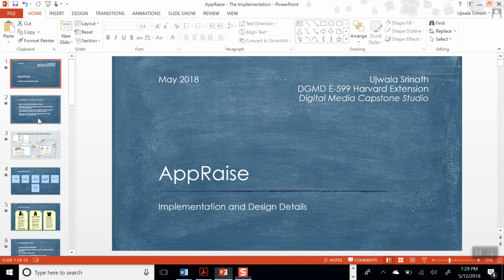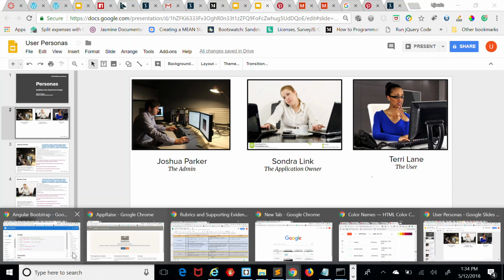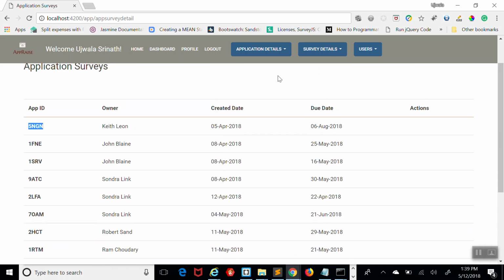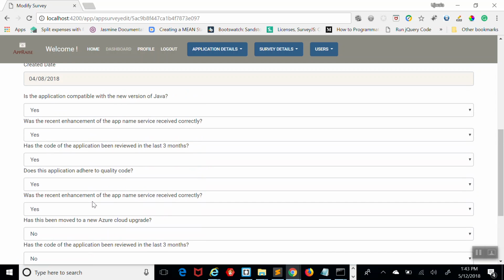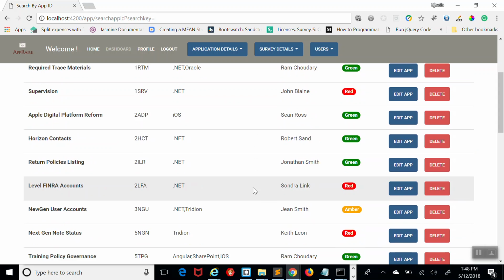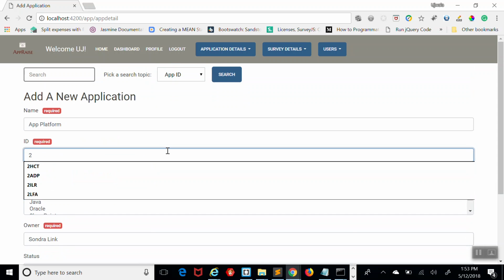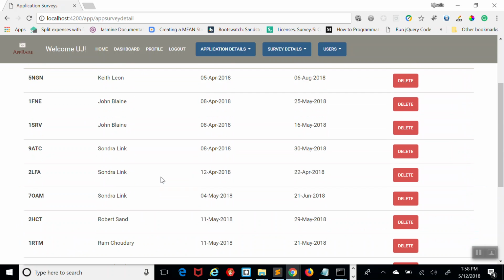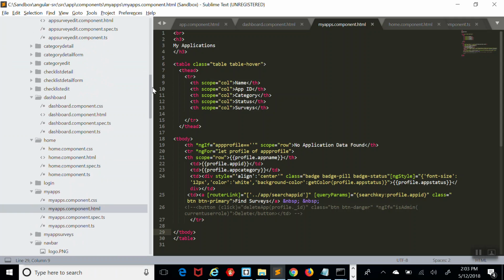Appraise The Demo Overview